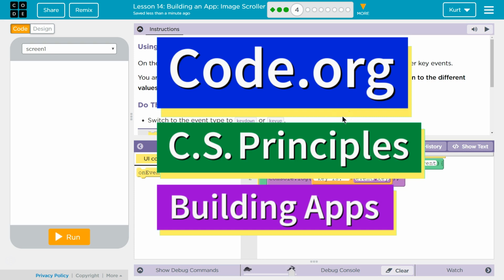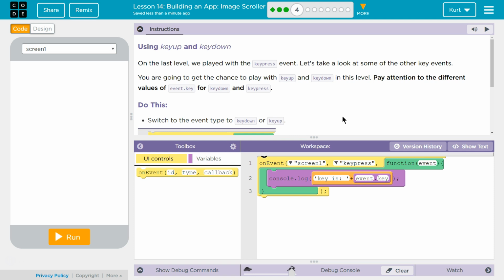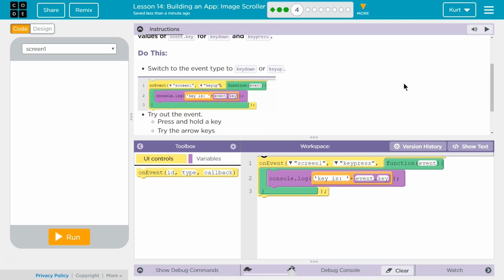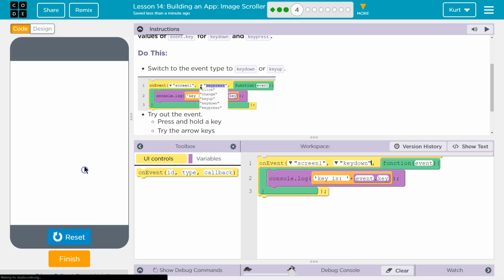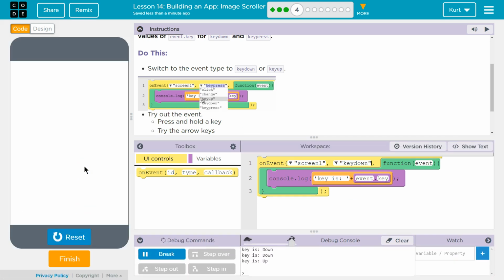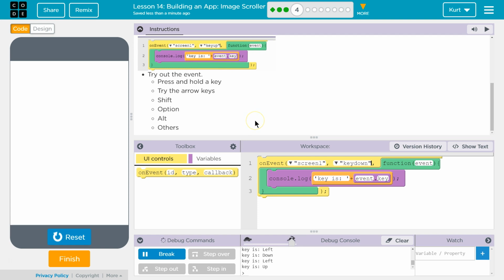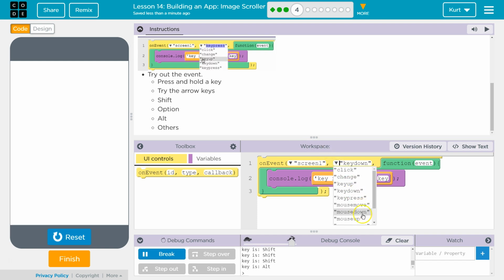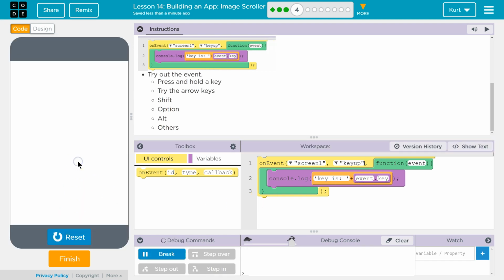Building an App Image Scroller Lesson 14.4 Tutorial with Answers Code.org CS Principles